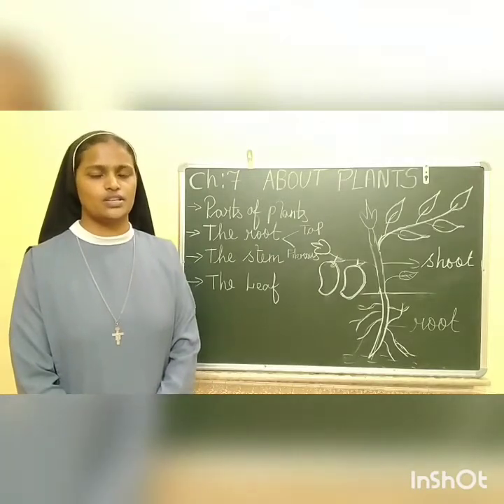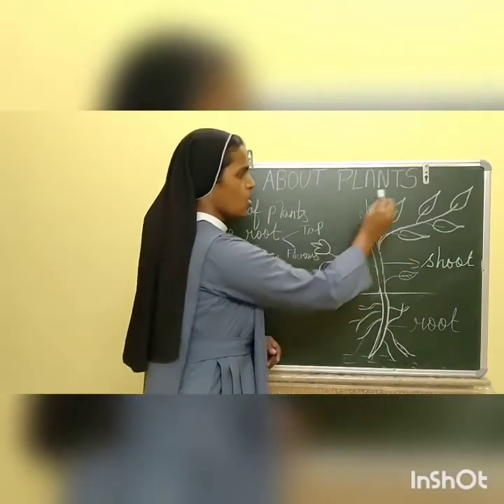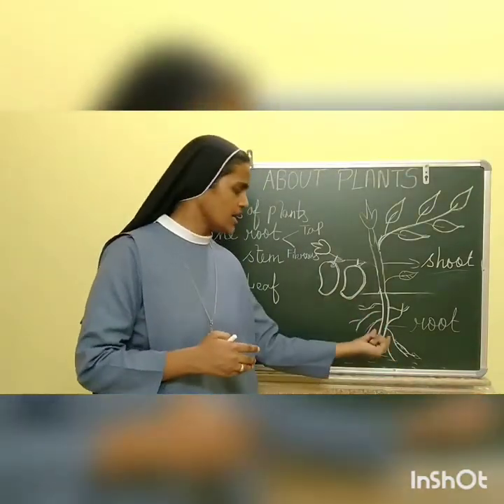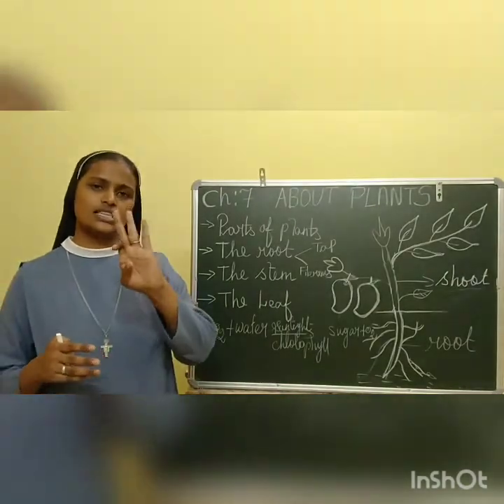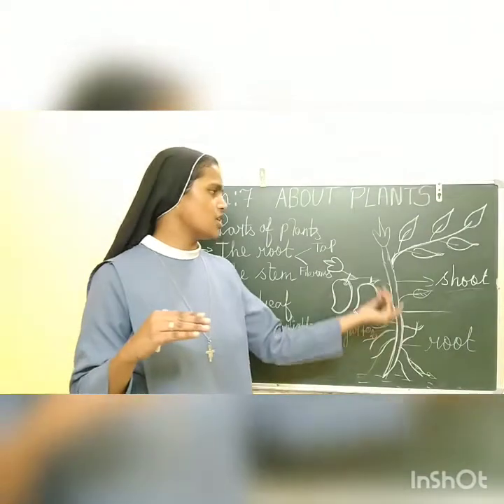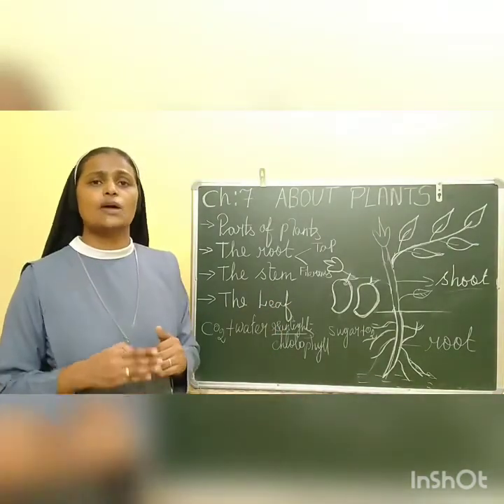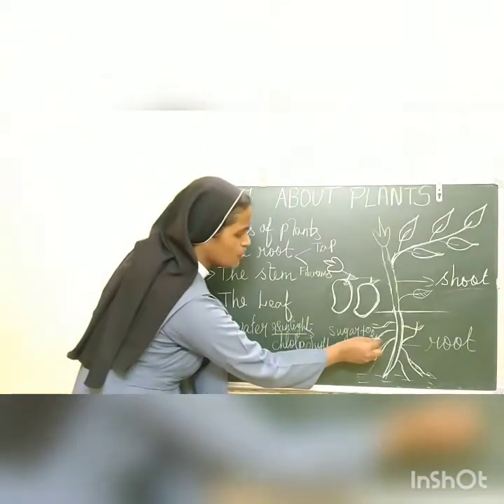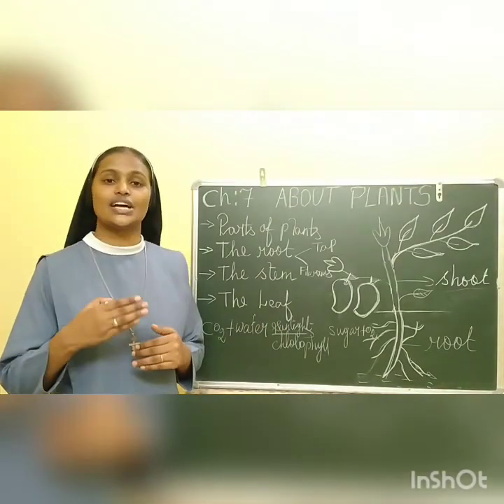Sr.Sheeba V EVS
About plants